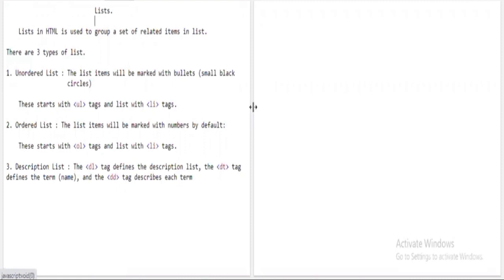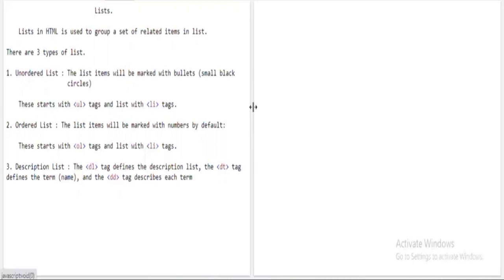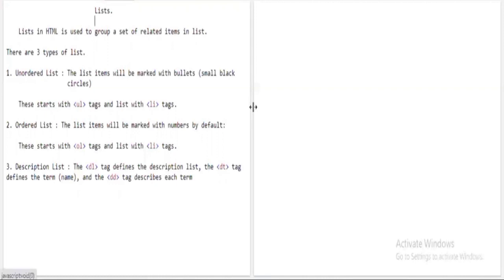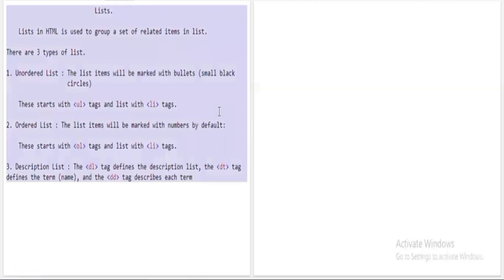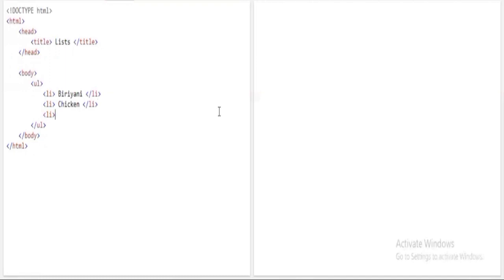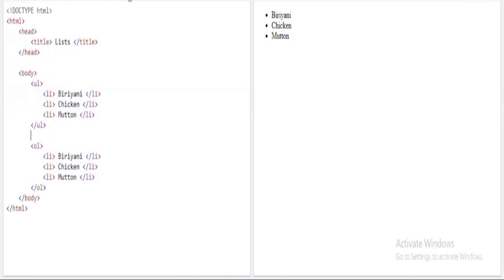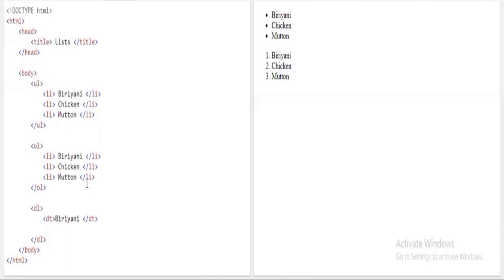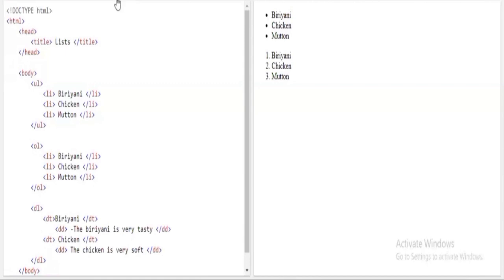HTML || List tags.